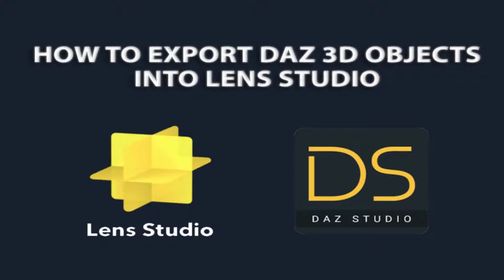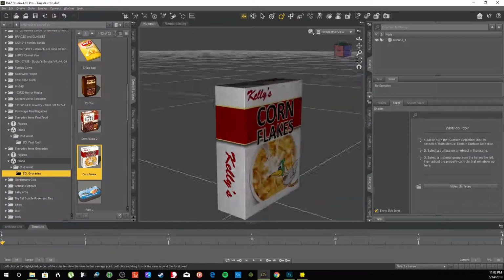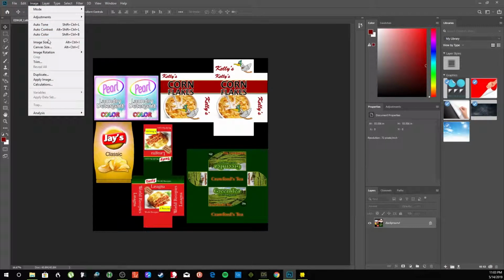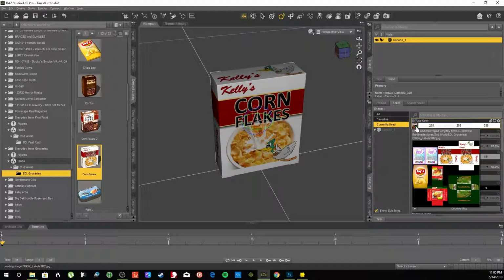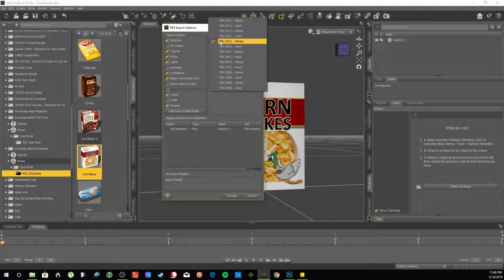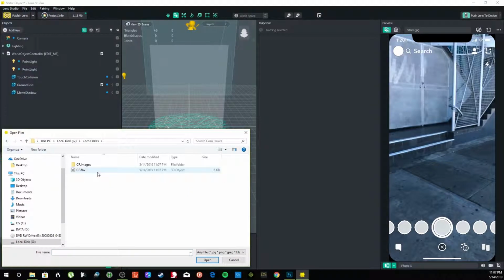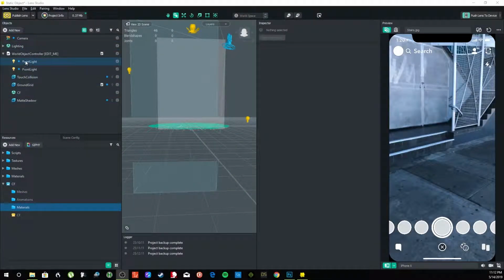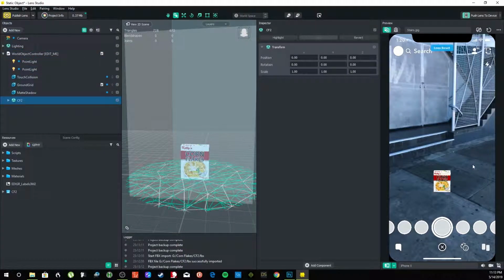How To Export Daz 3D Objects Into Lens Studio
This is a basic tutorial on how you can export your Daz 3D objects and import them into Lens Studio.